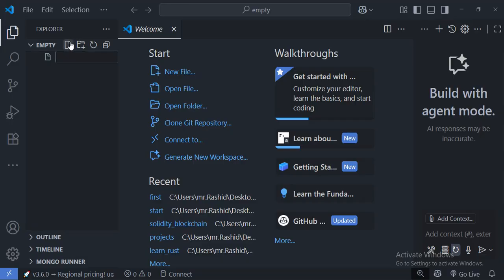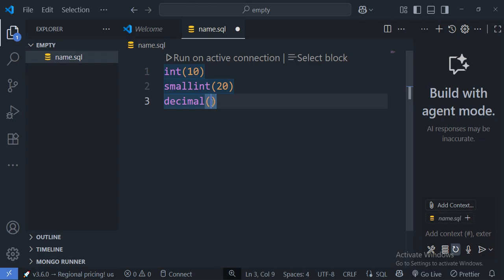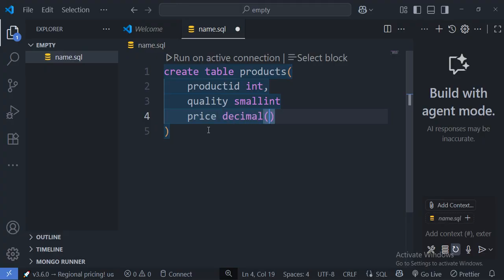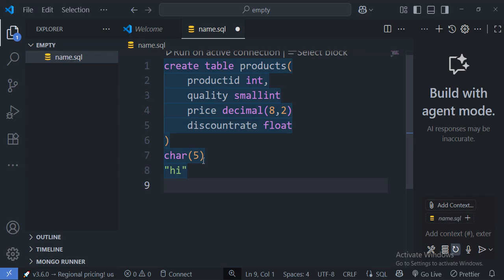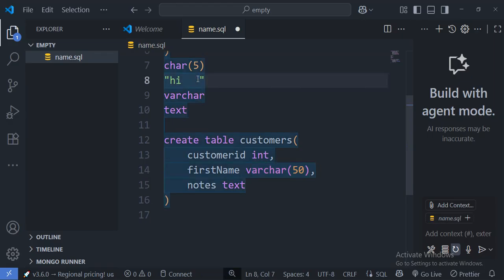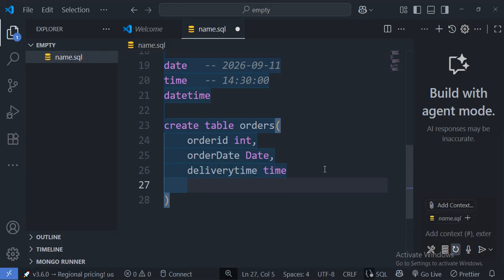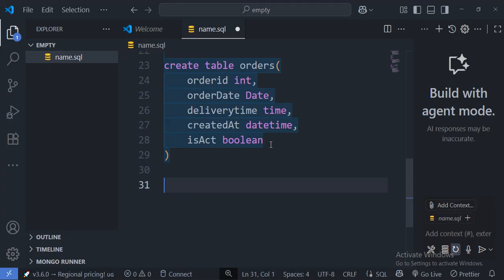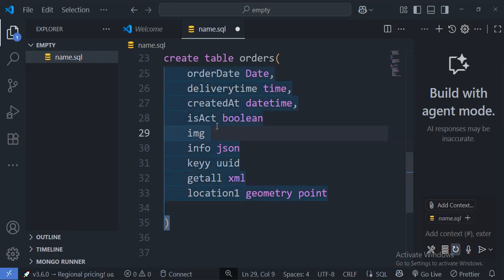SQL DATA TYPES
In this beginner-friendly tutorial, we’ll explore the different SQL data types and learn how to choose the right one when creating tables. Understanding data types is a must if you want to design efficient and error-free databases. 🚀

👉 What you’ll learn in this video:

Numeric types → INT, DECIMAL, FLOAT

Character/string types → CHAR, VARCHAR, TEXT

Date and time types → DATE, TIME, DATETIME, TIMESTAMP

Boolean type → BOOLEAN / BIT

Special cases: BLOB, JSON, and other database-specific types

Best practices for picking the right data type

By the end of this video, you’ll understand how SQL data types work and how to use them to build powerful, optimized databases. 🎯